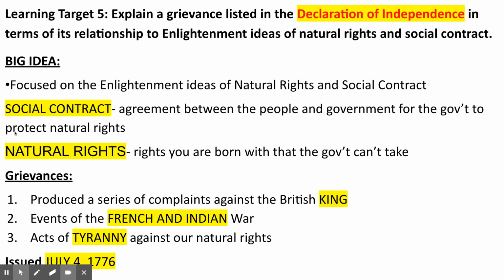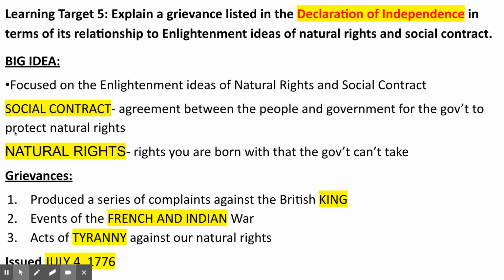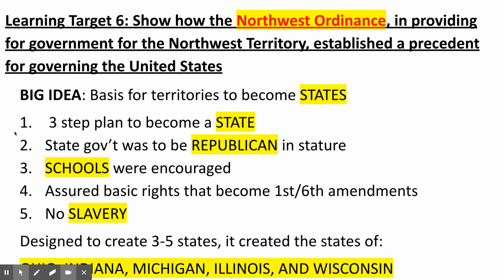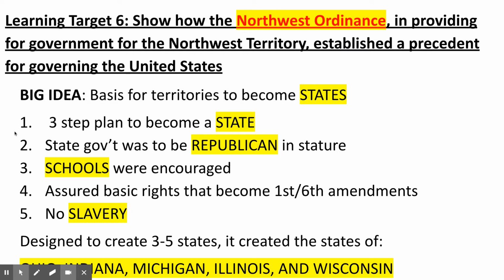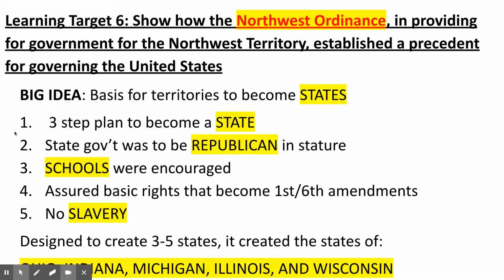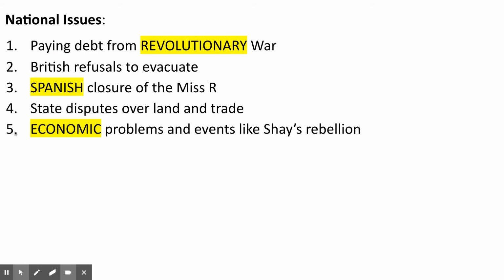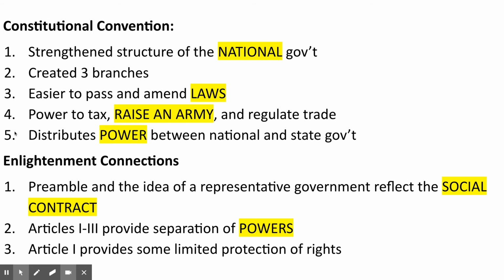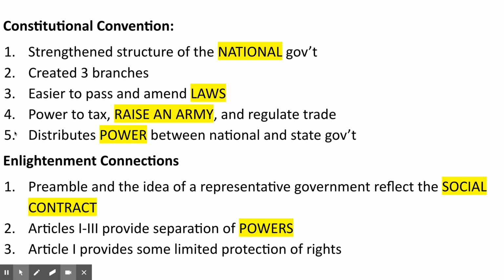Historic Documents Outline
Use this to fill out your outline page